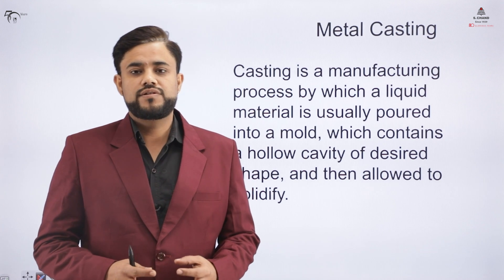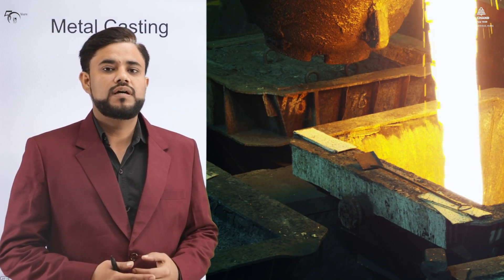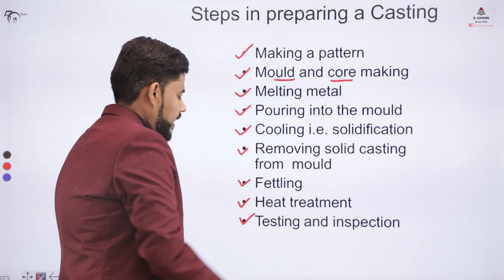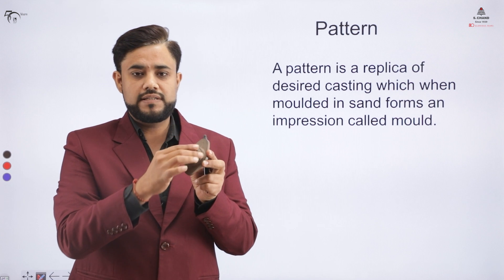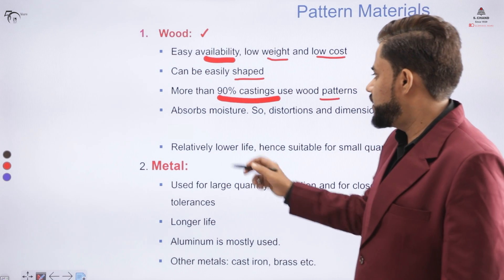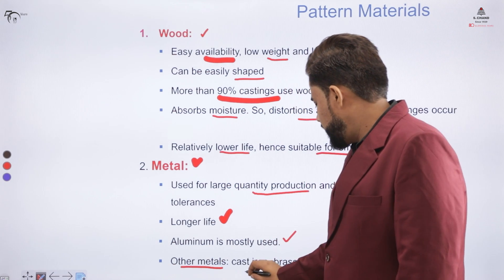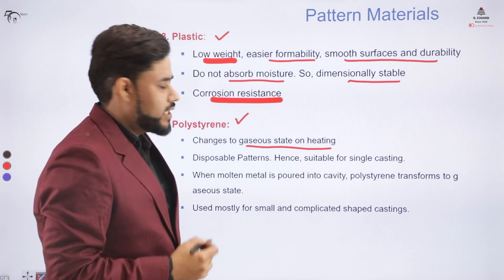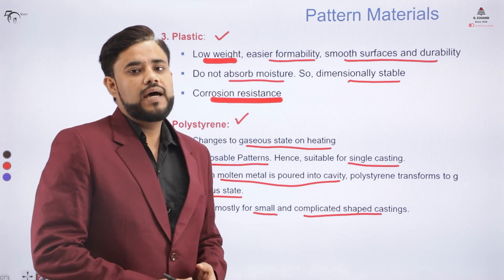Metal Casting (Part 1) | Workshop Manufacturing Practices | S Chand Academy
The video describes the Basic Casting Process. It also describes Details of Pattern, Mould, Core, and Gating system